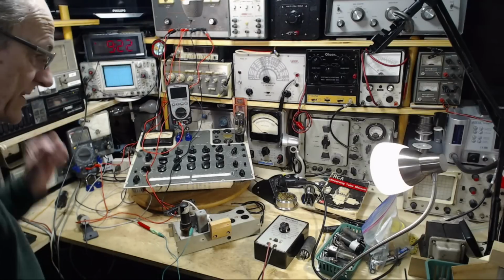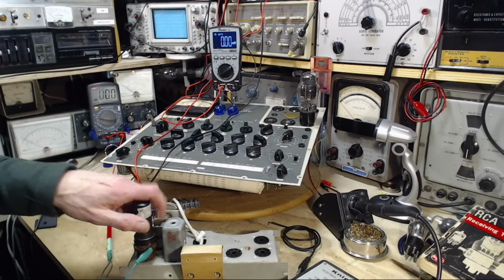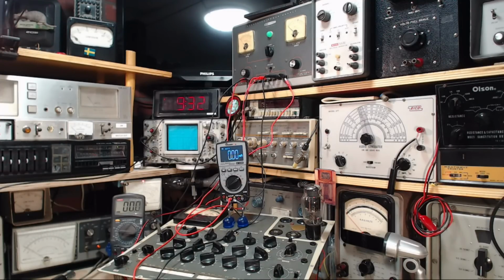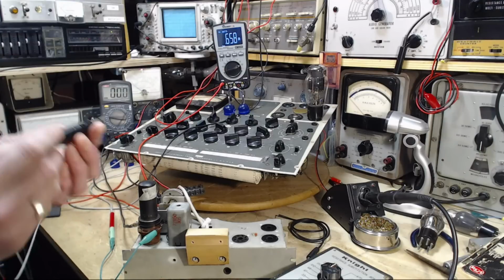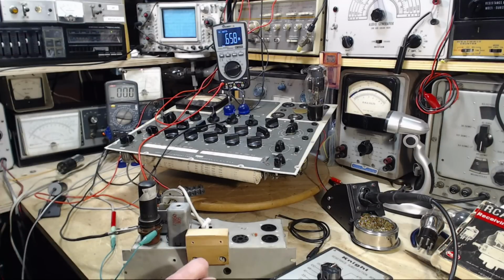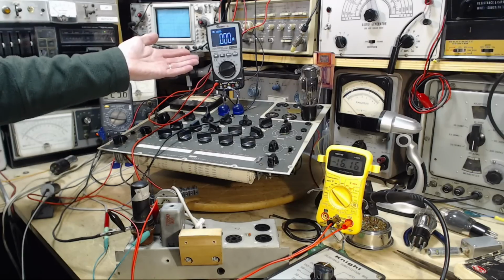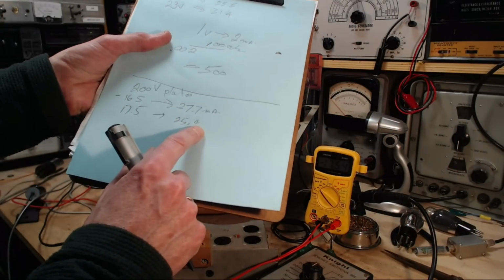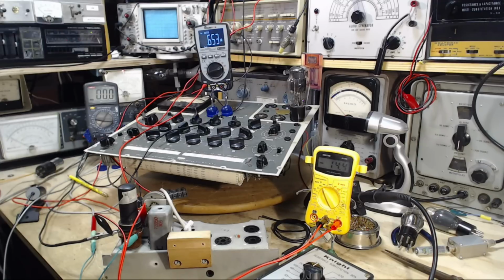DIY Tube Testing Video #2 - Static Gm Measurement 6F6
I'm attempting to measure the transconductance of this tube using fixed DC test voltages.  I am not so concerned with valid results just yet but I need to practice the measurement procedures in anticipation of being able to make valid, quantitative measurements down the road.  Maybe way down the road.